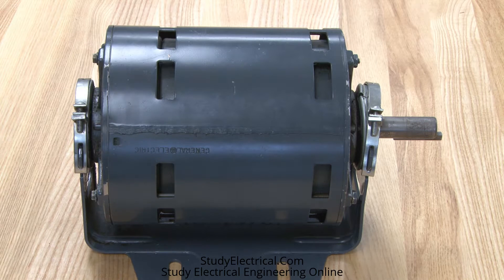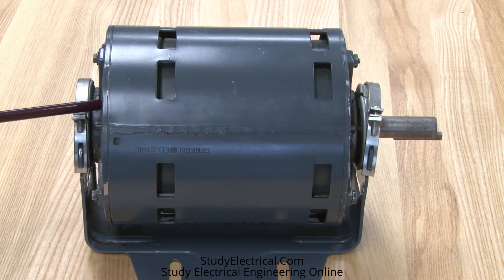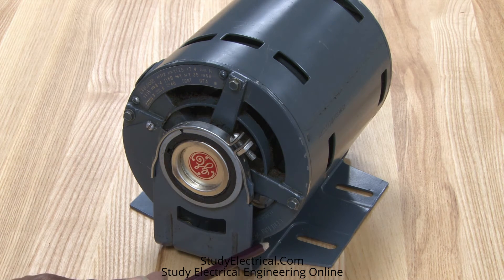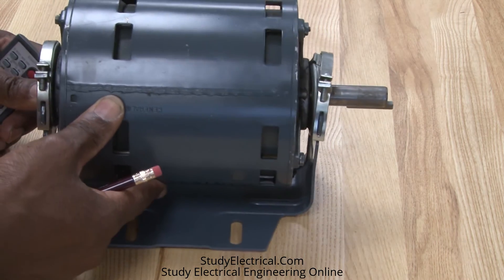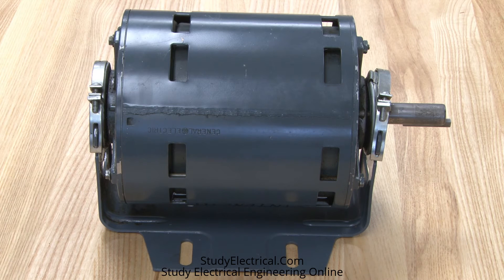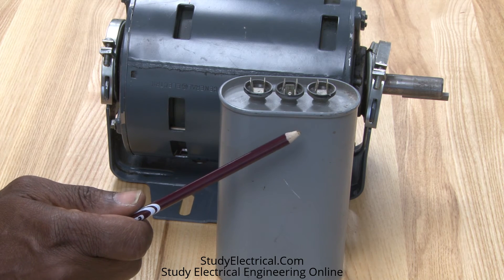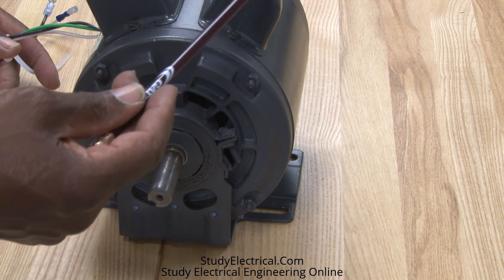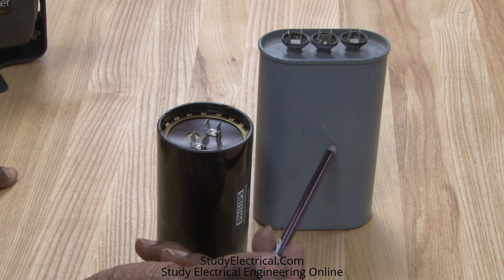Split Phase Induction Motor - Construction and Working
This video explains the construction and working of split phase induction motor.